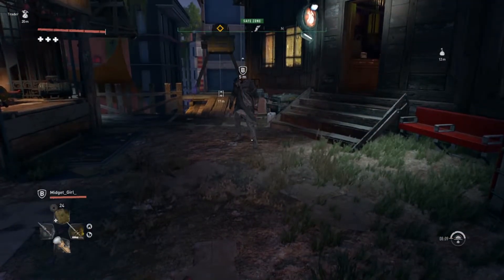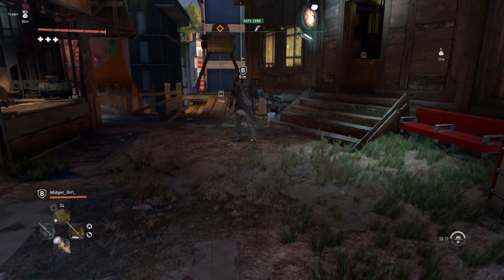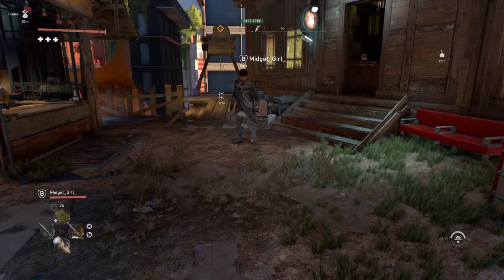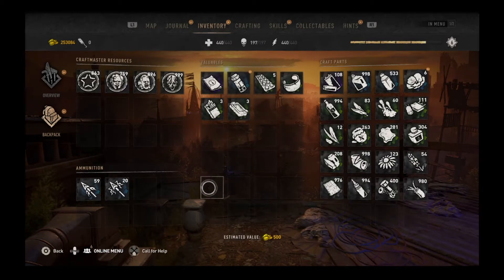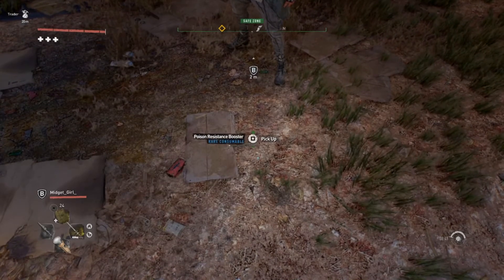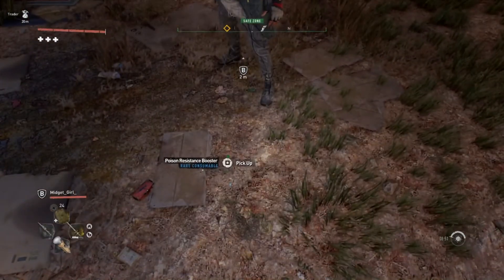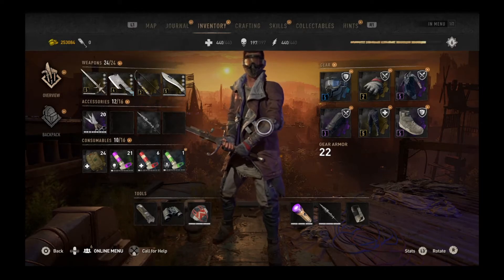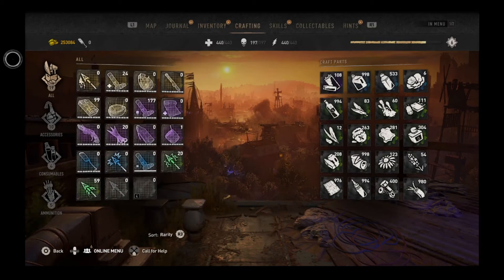Dying Light: Stay Human | Duplication Glitch #1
In This Video We Show You How To Duplicate ANY Item In Dying Light
Future Video Will Show How To In Larger Quantities...